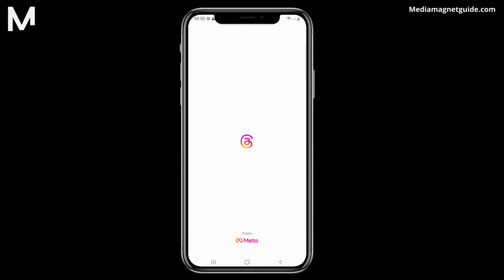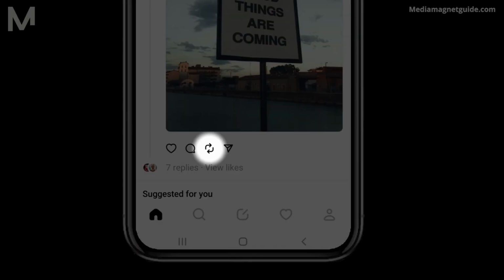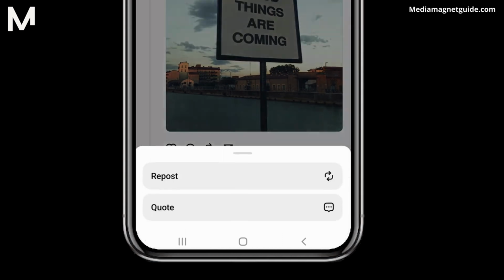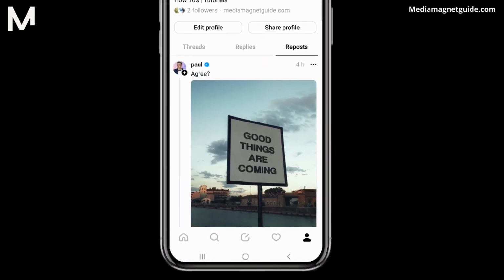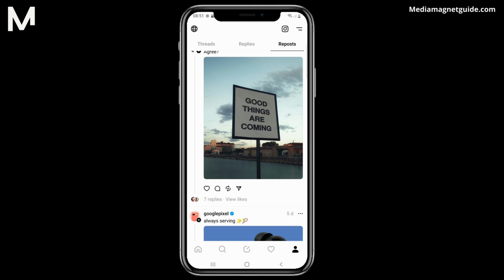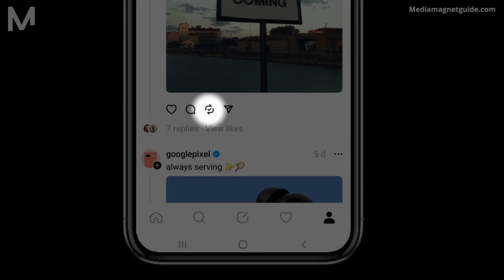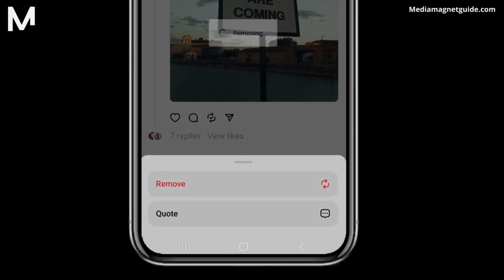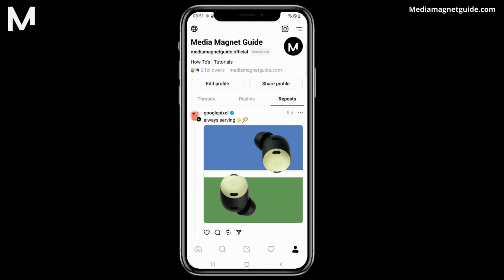How To Remove Reposts On Threads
Eliminate reposts cluttering your Threads profile with our guide on removing them effortlessly.